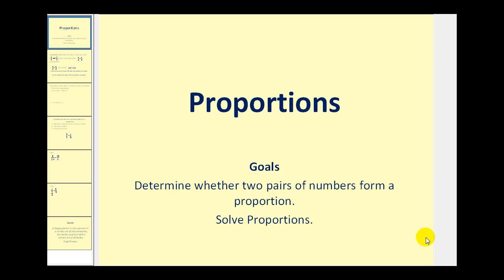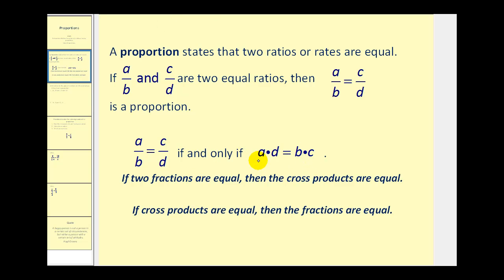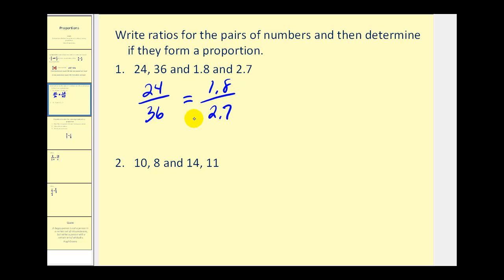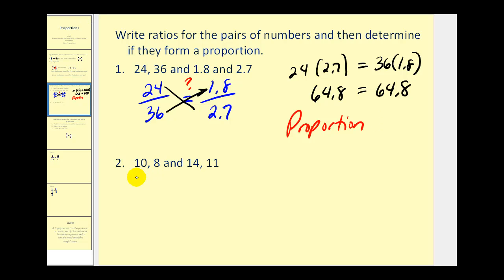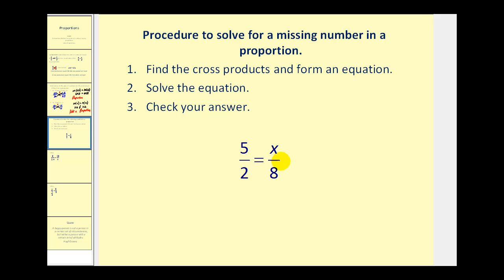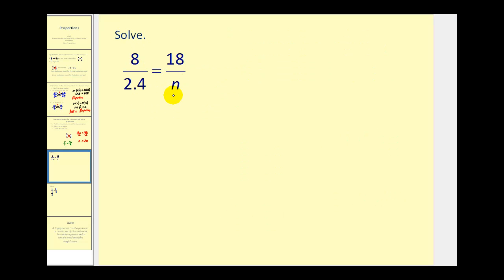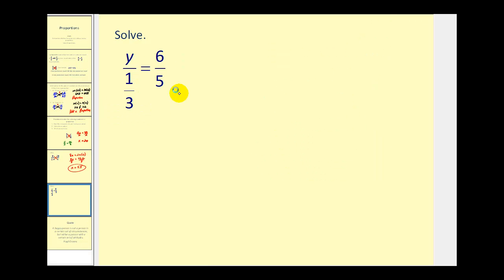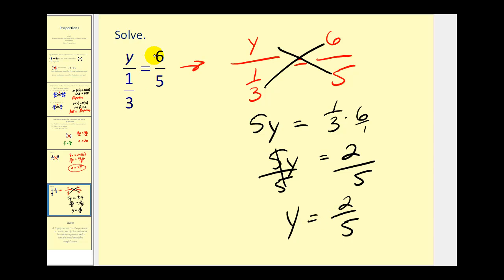Proportions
This video defines a proportion and explains how to solve a proportion.